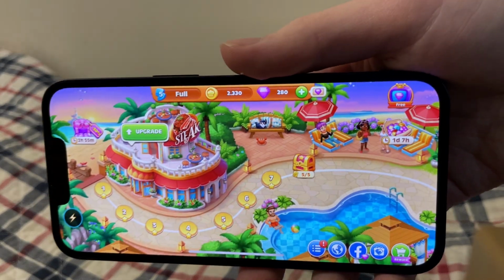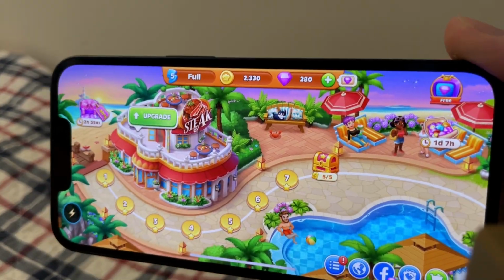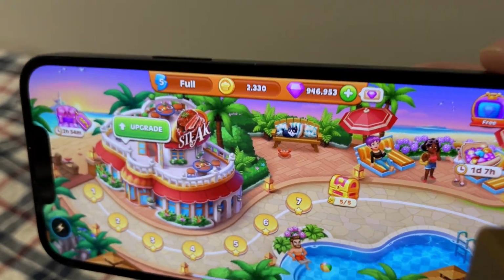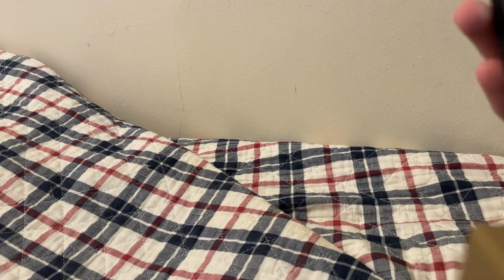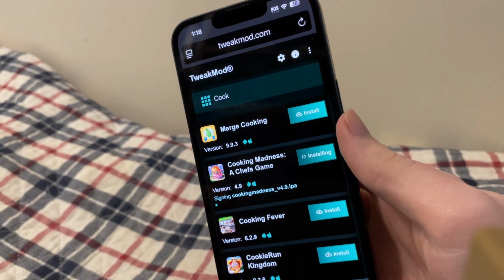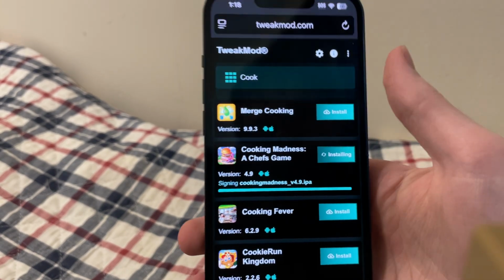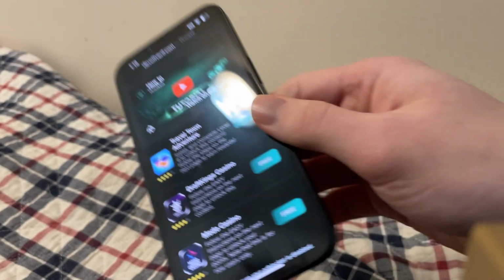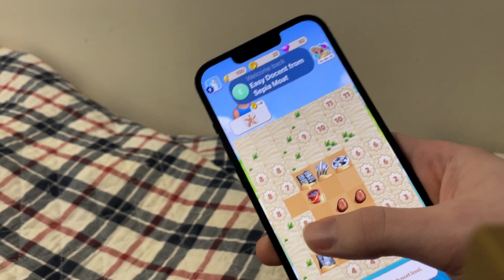Cooking Madness Hack . How To Get Diamonds And Coins Free Unlimited In Cooking Madness 2026 MOD APK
Hi ! Are you finding the tricks to get cooking madness unlimited diamonds and coins? How do you get them without paying anything. Today In my video tutorial, we will guide you on how to quickly and effortlessly how to get unlimited diamonds and coins in cooking madness hack mod apk 2026. I will to show you about cooking madness unlimited diamonds and coins ios or android.
Watch this video , it can help you to get cooking madness game hack ios android. Our method for obtaining free diamonds and coins is 100% legitimate and guarantees a significant boost to your earnings. By following our step-by-step instructions, you'll be able to collect unlimited diamonds and coins without any cost or hassle. Don't miss out on this opportunity to maximize your potential on cooking madness mod apk! please Watch the full video and follow instruction in video you will know the method how to get free diamonds and coins in cooking madness game.

If you have any issue please drop comment in video. 2026
Music